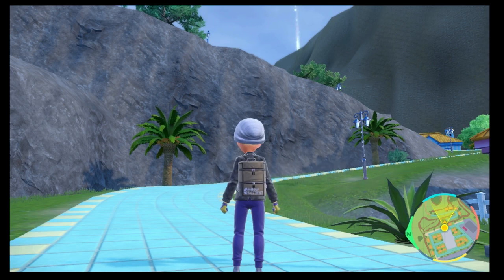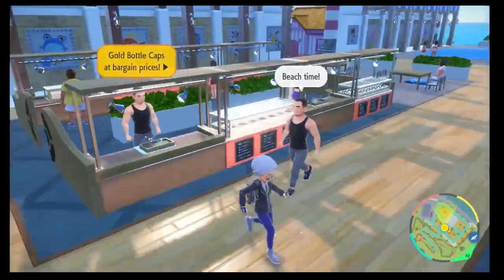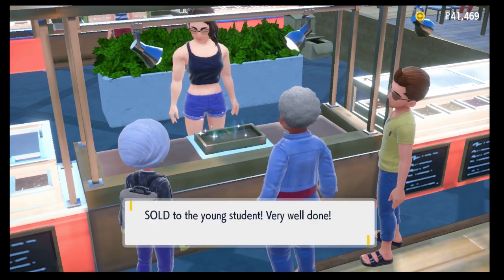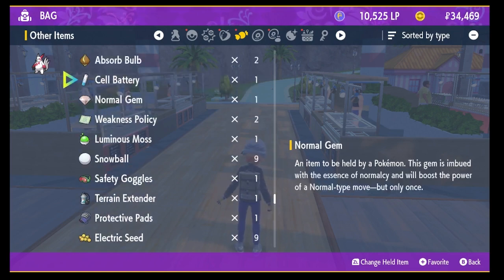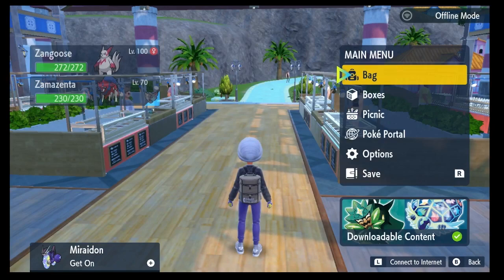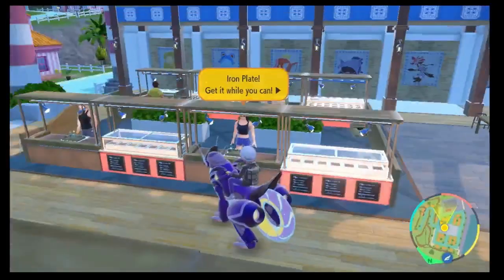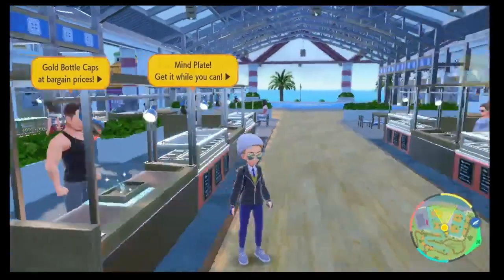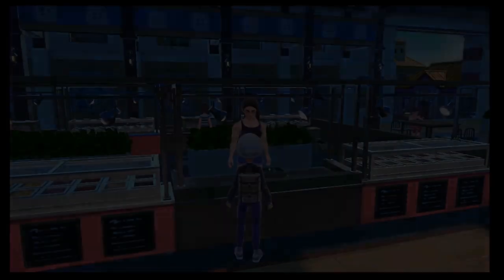How to get Form change items in Pokémon Scarlet and Violet